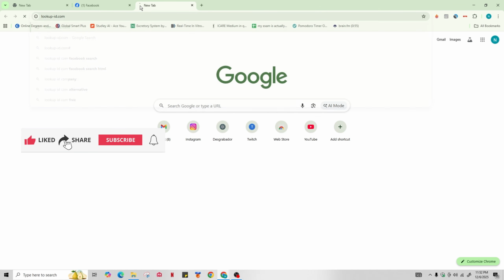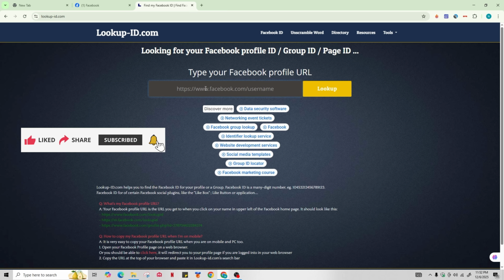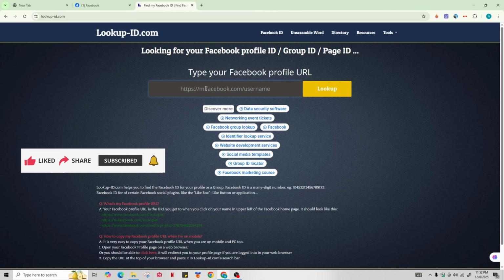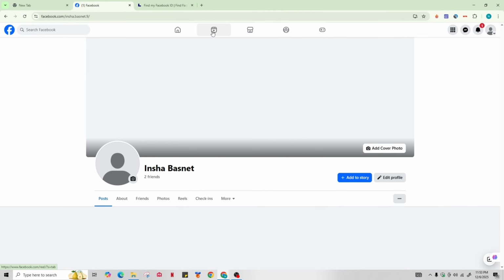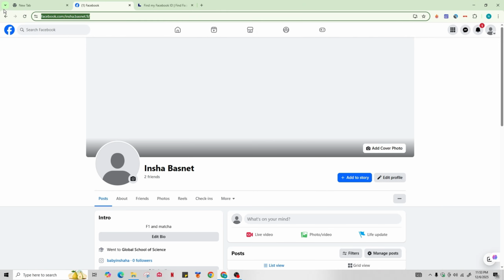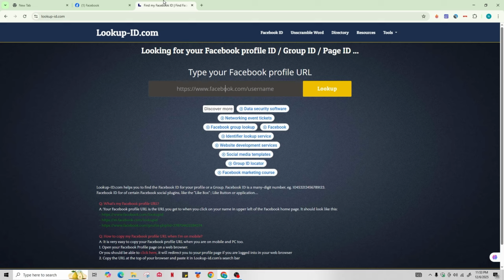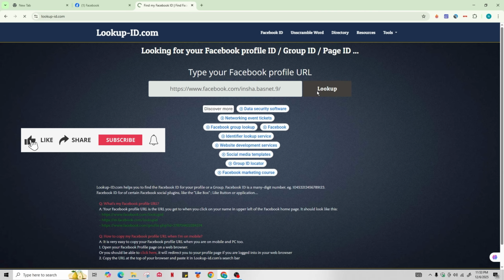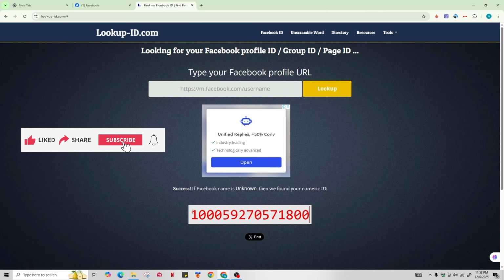How To Find Facebook User ID & Username 2025 (Full Tutorial) PC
Want to know how to find your Facebook User ID and Username in 2025? 🔍📘 This full step-by-step PC tutorial will guide you through the latest methods to locate your Facebook Profile ID and Username—even after Facebook’s new layout and settings updates!

What You’ll Learn in This Video:
✅ How to find your Facebook User ID (2025 update)
✅ How to see your Facebook Username from PC
✅ How to check IDs for pages, profiles, and groups
✅ Tips to copy and use your Facebook ID for apps, login tools, and integrations

Whether you're a developer, content creator, or just curious, this tutorial will help you easily access your Facebook profile information using the latest Facebook interface.

📌 Chapters:
⏱ 0:00 - Introduction
⏱ 0:12 - How To Find Facebook User ID & Username (PC Full Guide)